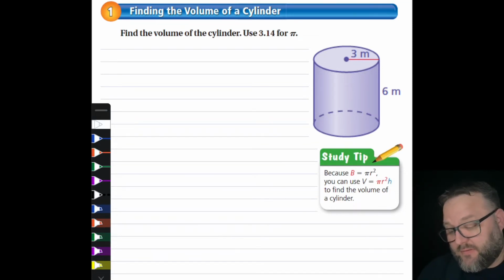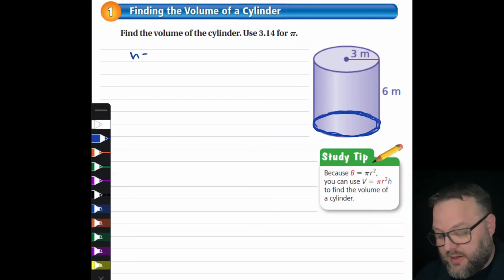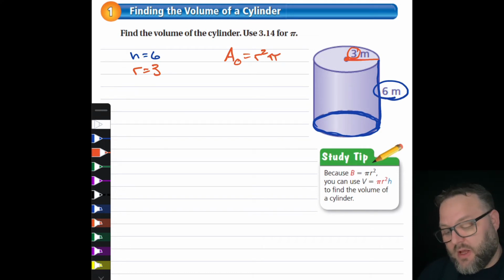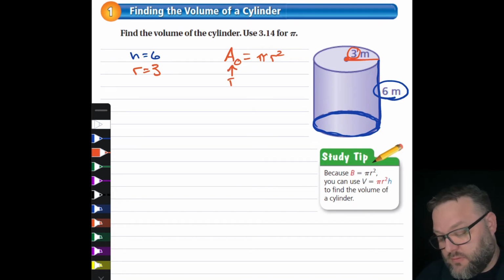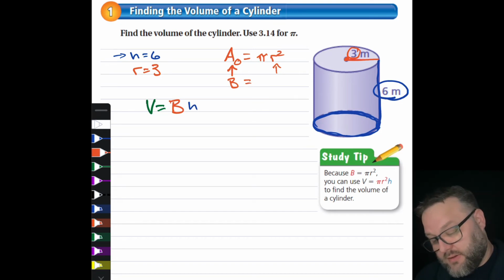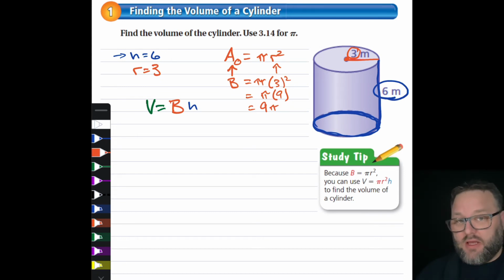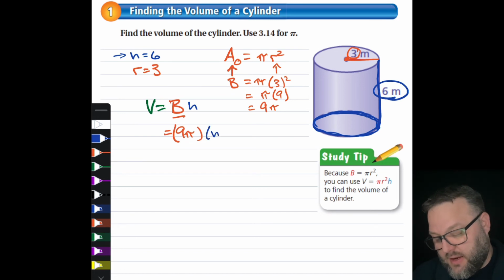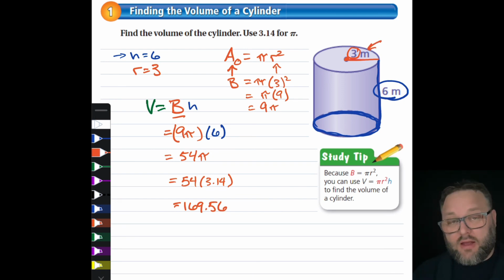7PA 6.4.1 Finding the Volume of a Cylinder